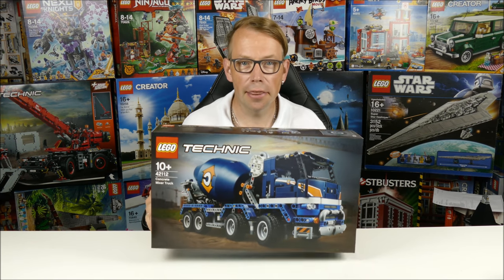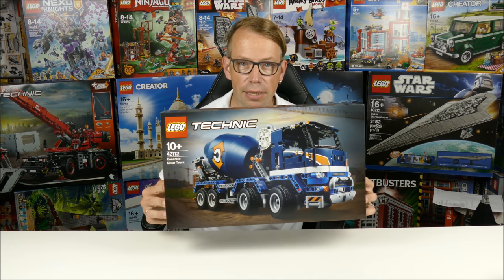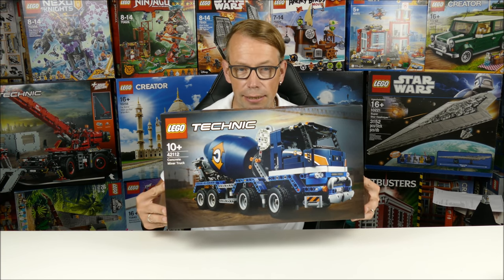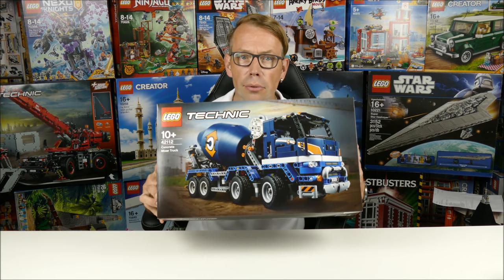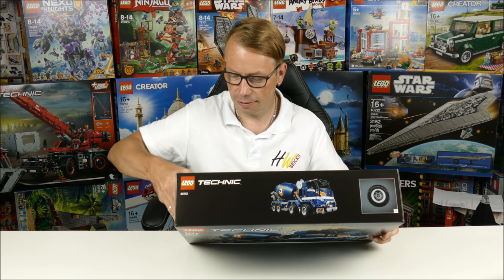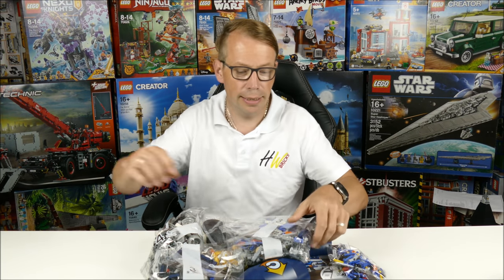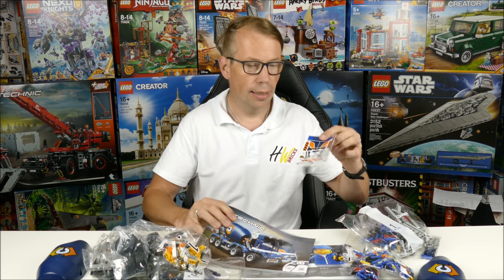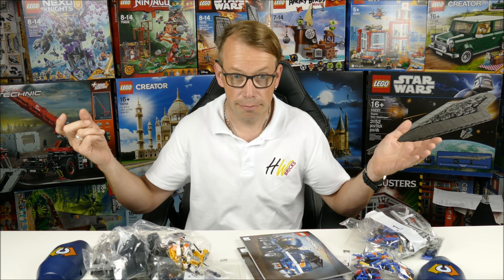LEGO Technic 42112 Concrete Mixer Truck - Lego Speed Build Review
So you don´t miss any new Video in the future !

1163 pcs
$119.99 / 99.99€

Lego Sets on Amazon*: